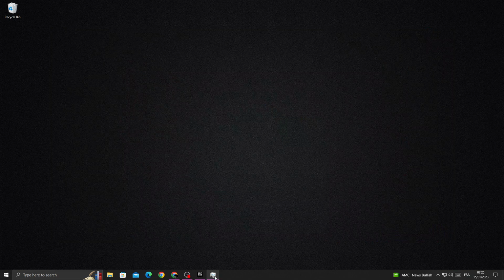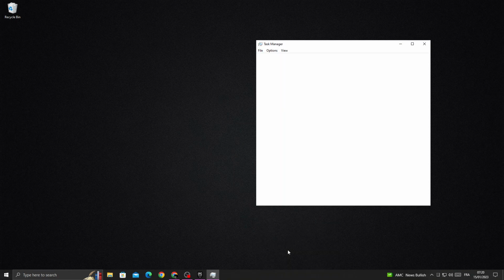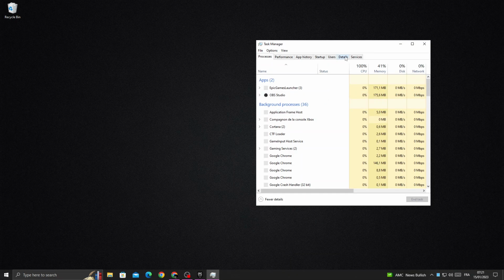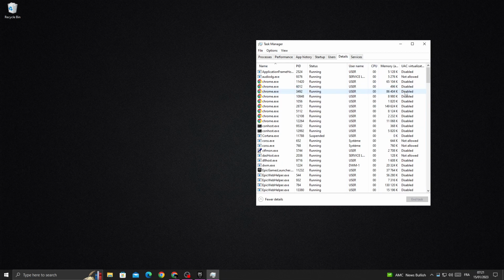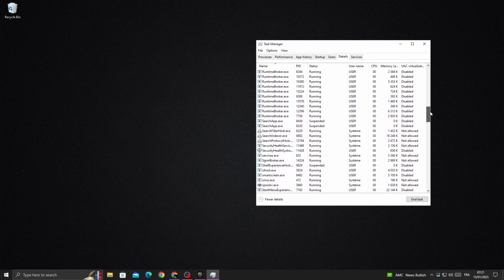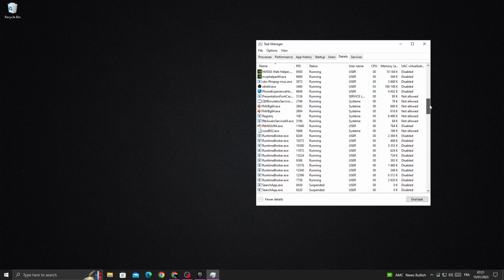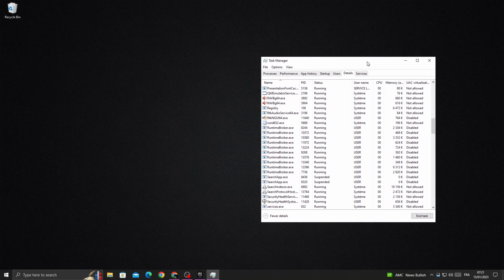How To Fix Rocket League not Running on Epic Games Launcher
in this video we discuss :